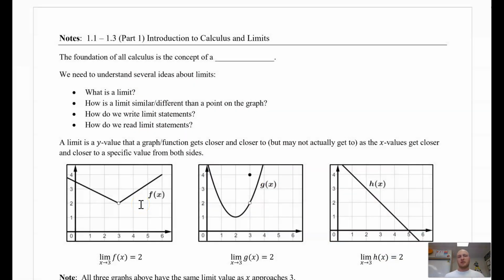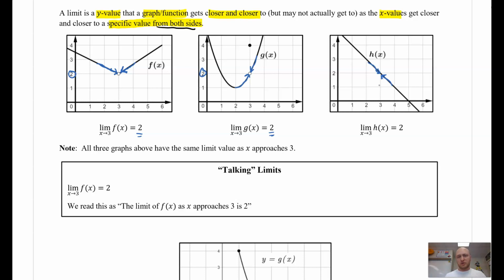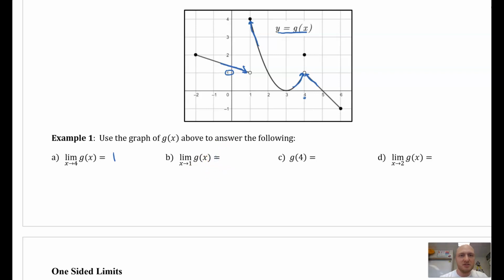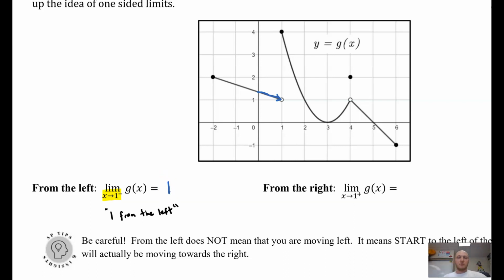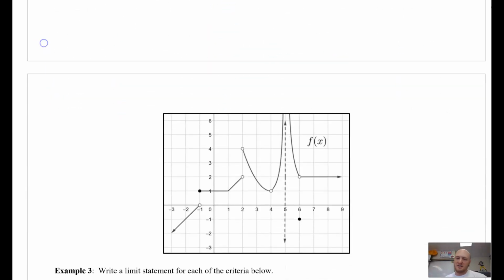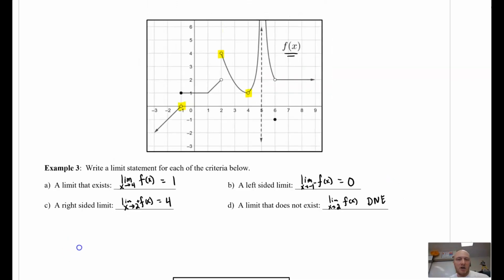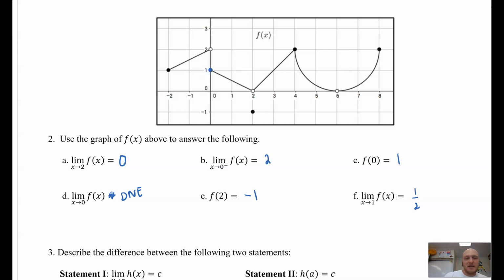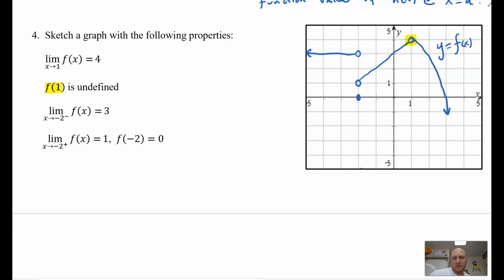AP Calculus AB | 1-1 Graphical Limits